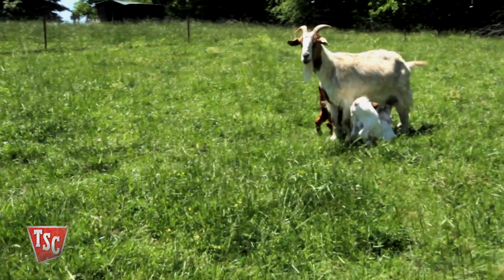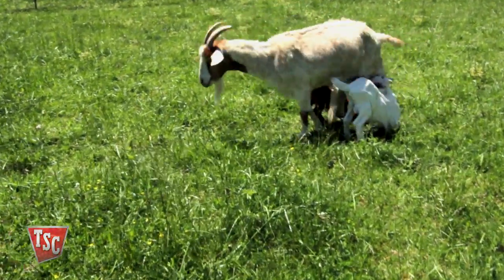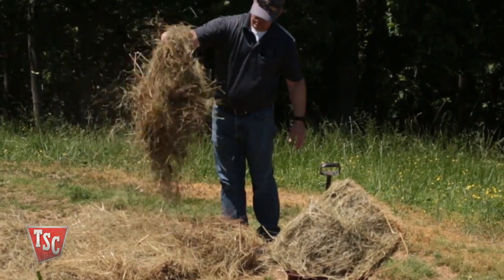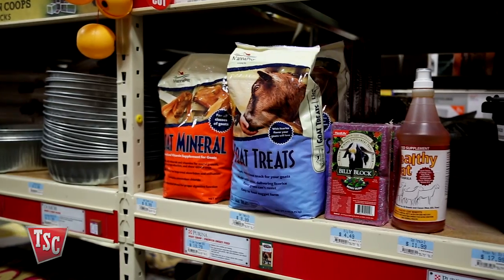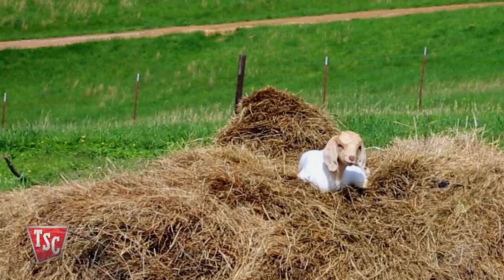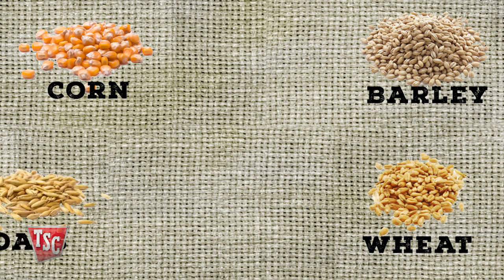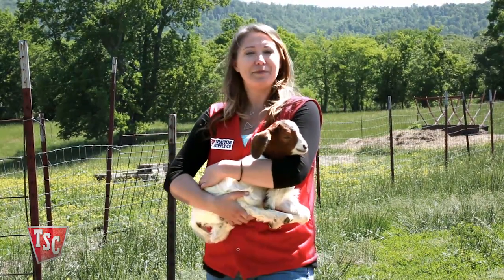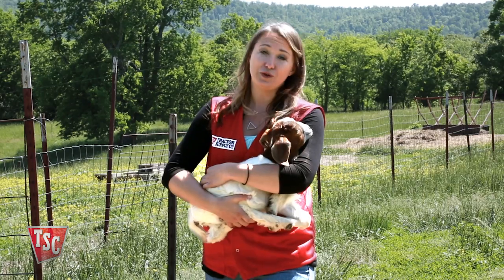How to Care for Baby Goats | Tractor Supply Co.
How to Care for Baby Goats

No one can provide better care for baby goats than a mother doe can. To ensure the kids get off to a healthy start there are three areas you should know about before your new kids arrive. These are adequate nutrition, good fencing and containment and a basic knowledge of ‘kidding’. Goats eat forage, consisting of hay and pasture plants. Providing good pasture, fresh hay, clean water, and grain supplements will provide the proper nutrition a doe needs to stay healthy and adequately nurse their newborn baby kids.